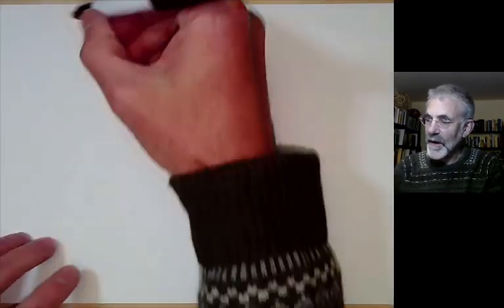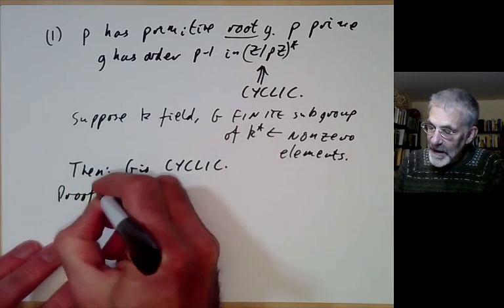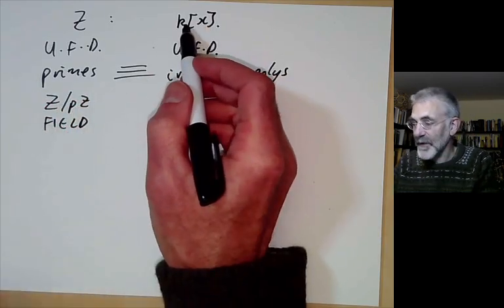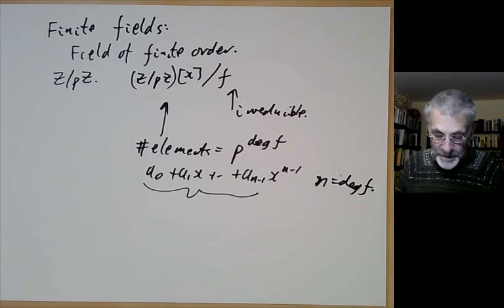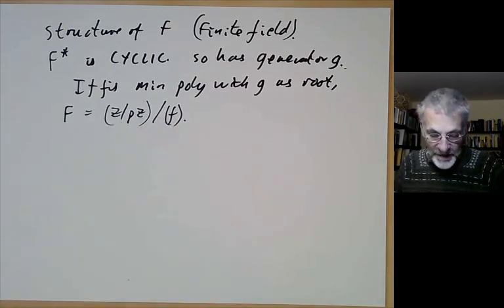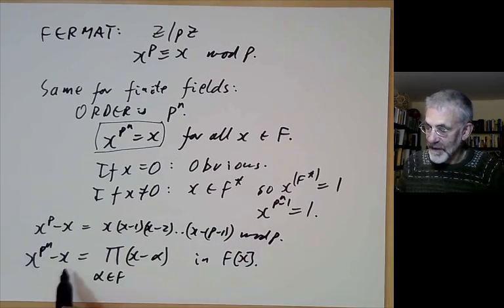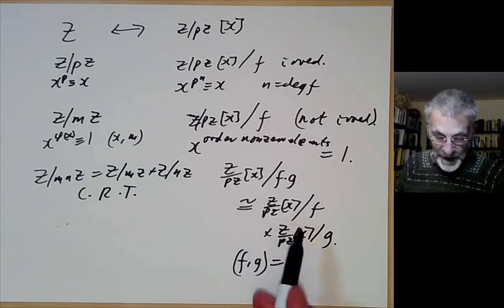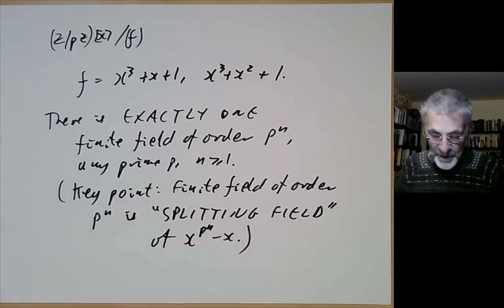Introduction to number theory lecture 30. Fields in number theory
This lecture is part of my Berkeley math 115 course "Introduction to number theory"

We extend some of the results we proved about the integers mod p to more general fields.

The textbook is "An introduction to the theory of numbers" by Niven, Zuckerman, and Montgomery (5th edition).